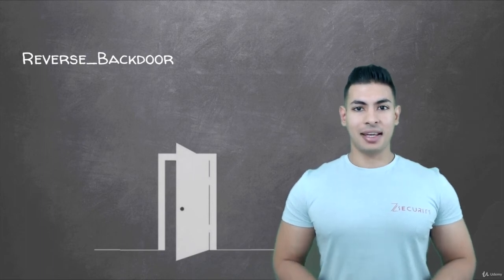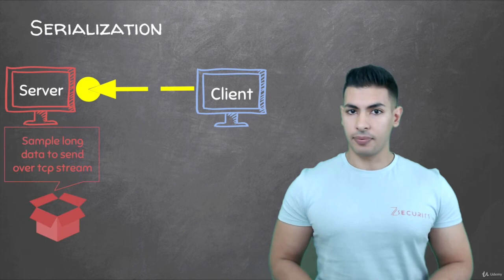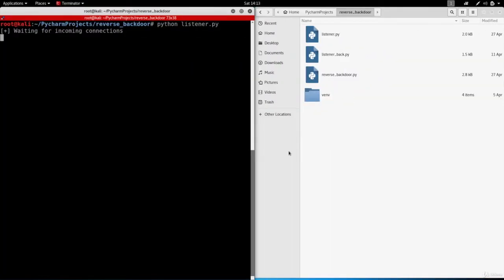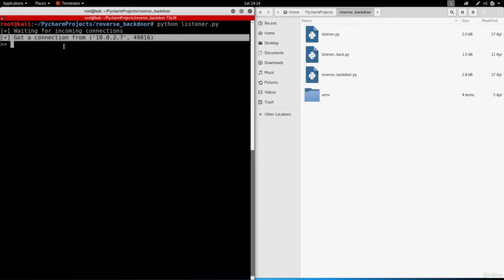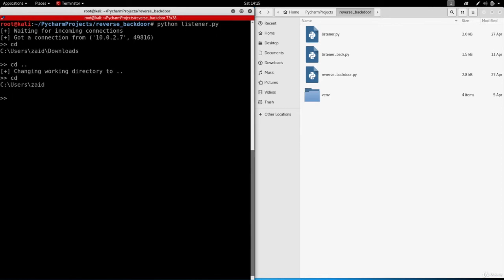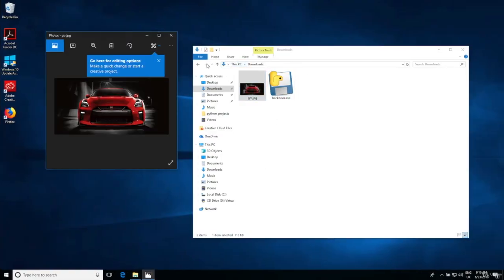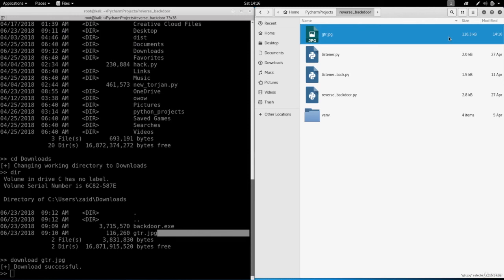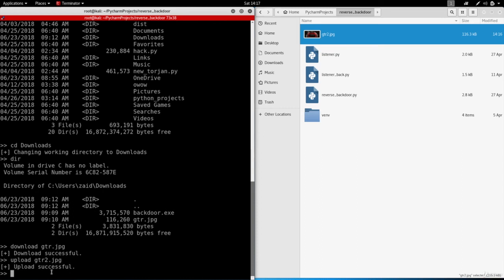How To Write a Malware With Python - Backdoor | Introduction & Teaser